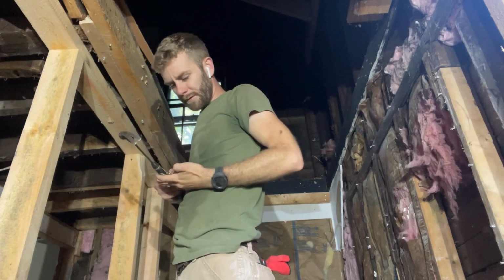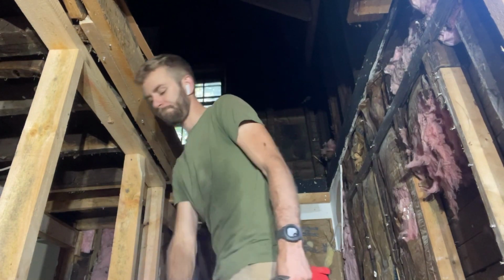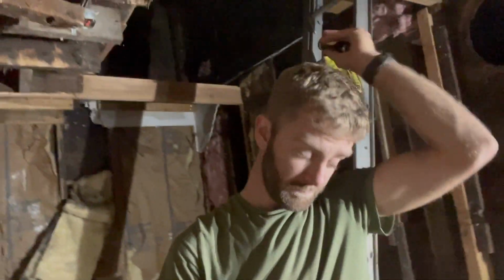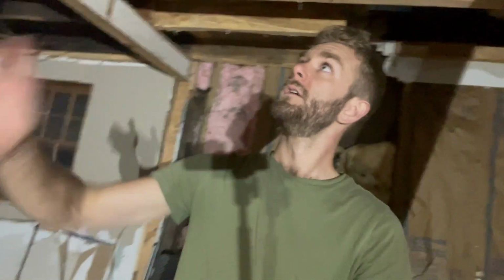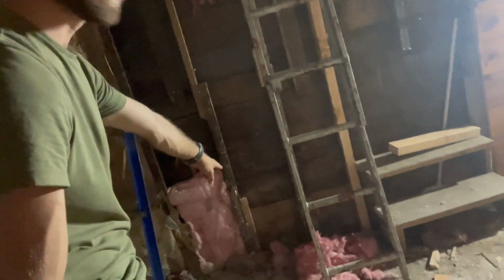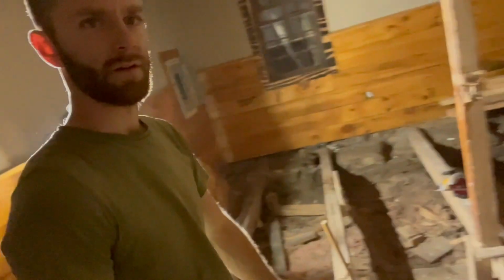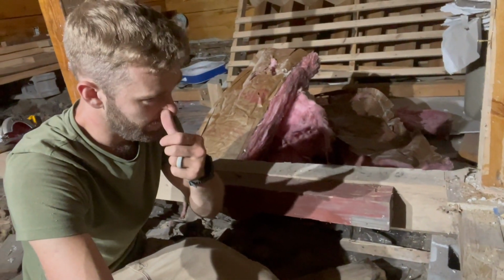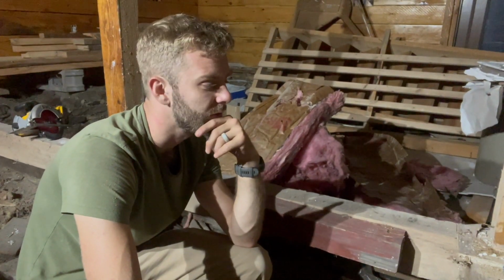Stair post FINALLY REMOVED!! What's next?? || MAJOR Fixer Upper Ep. 11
After adding some additional supports, we were finally able to remove the stair post!

Hey there! My name is Seth! My family and I started on this project a few months ago working mostly on my own. So far it's been a crazy ride around here juggling this project with everything else in life and learning so much as I go!